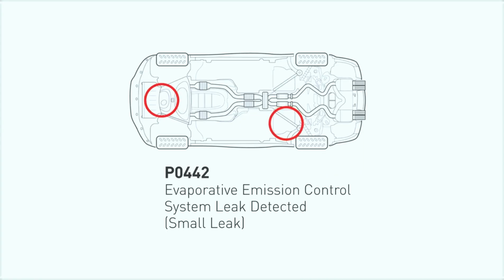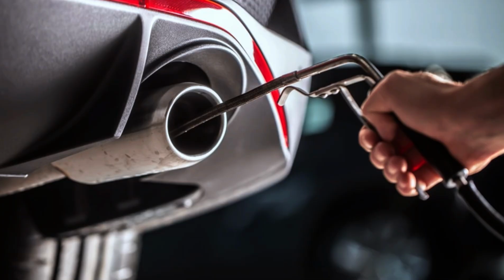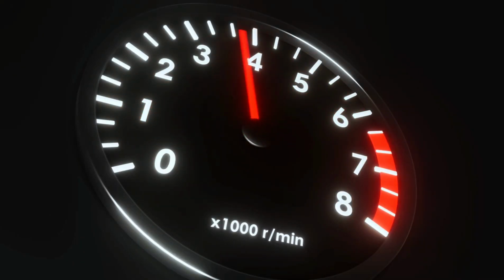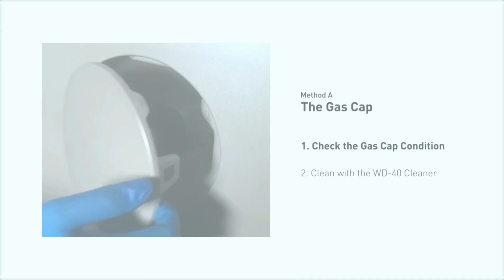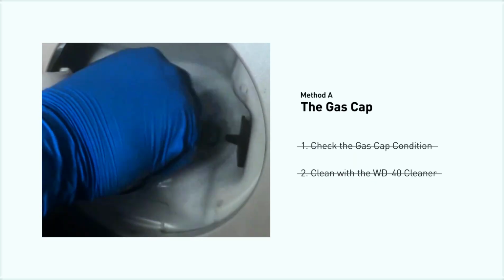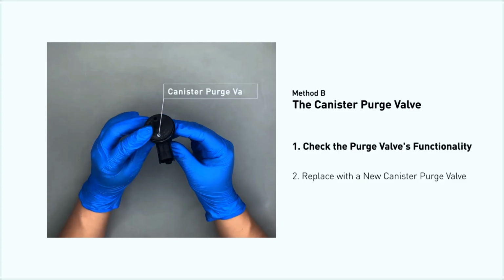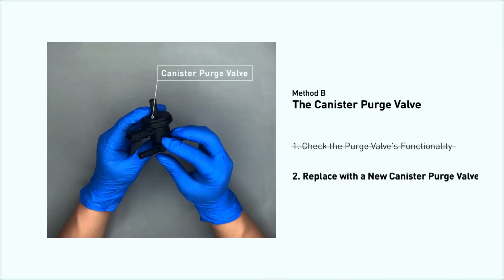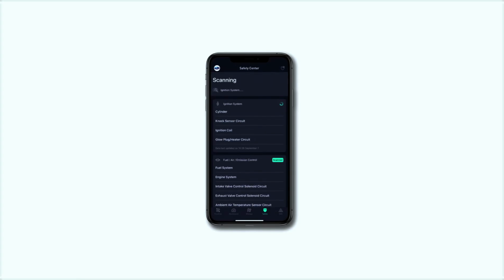P0442 EVAP Leak Code? Fix It Yourself Fast!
Is your Check Engine Light showing the P0442 code? Don't panic!

In this video, you'll learn exactly what the P0442 Engine Code (Small EVAP Leak Detected) means, the most common causes, symptoms, and 2 simple DIY methods to fix it in just a few minutes.

In this video you'll learn:
✔ Common symptoms
✔ Most likely causes
✔ DIY Method #1
✔ DIY Method #2
✔ How to clear the Check Engine Light
✔ When professional repair is needed

Most P0442 problems are caused by a loose gas cap, worn seal, cracked EVAP hose, leaking purge valve, damaged vent valve, or charcoal canister issues.

Watch until the end to diagnose your vehicle correctly and avoid unnecessary repairs.

Click the link below for a limited-time discount!⬇️
1️⃣ ANCEL SCANNER
2️⃣ Autel SCANNER
3️⃣ LAUNCH OBD2 SCANNER
4️⃣ INNOVA OBD2 SCANNER
5️⃣ TOPDON SCANNER
6️⃣FOXWELL OBD2 SCANNER
7️⃣ XTOOL OBD2 SCANNER
8️⃣ THINKCAR OBD2 SCANNER
9️⃣ MOTOPOWER OBD2 SCANNER

P0442
P0442 fix
P0442 engine code
P0442 code
How to fix P0442
P0442 DIY
P0442 repair
Small EVAP leak
EVAP leak repair
Check engine light P0442
Gas cap P0442
EVAP system leak
OBD2 P0442
P0442 Toyota
P0442 Honda
P0442 Ford
P0442 Chevy
P0442 Nissan
P0442 Hyundai
P0442 Kia
P0442 Jeep
P0442 Dodge
P0442 BMW
P0442 Mercedes
P0442 Volkswagen
Auto Repair
DIY Car Repair
Check Engine Light Fix
OBD2 Scanner
Engine Code Repair